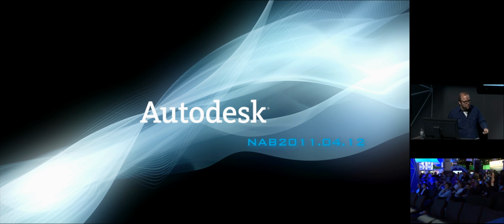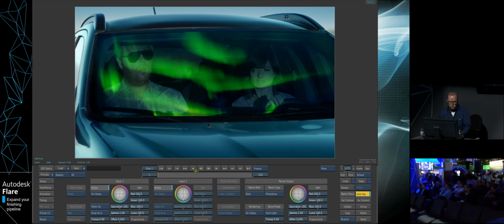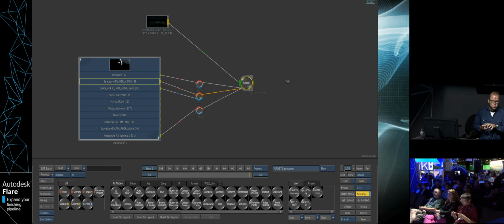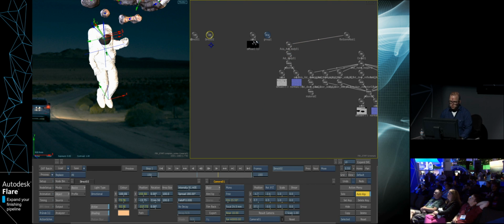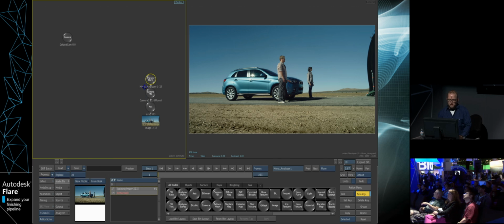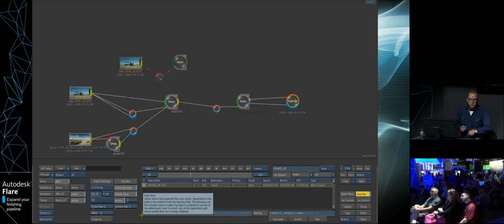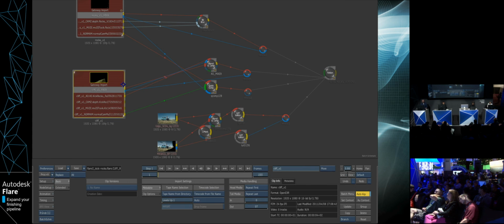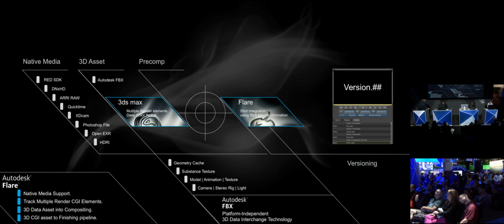Autodesk® Flare™ - Powerful Node-Based 3D Compositing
Autodesk Flare is based on the creative tools in Autodesk Flame, including Batch and the Action 3D compositing environment. Learn why Flare is a good choice for facilities looking for a flexible way to expand creative capabilities in collaborative, Flame-based finishing workflows.  Discover the benefits of an artist-driven versioning workflow between multiple seats of Autodesk Flare and Flame.